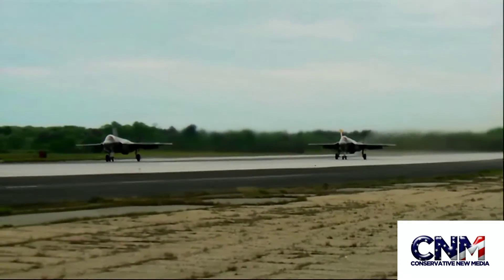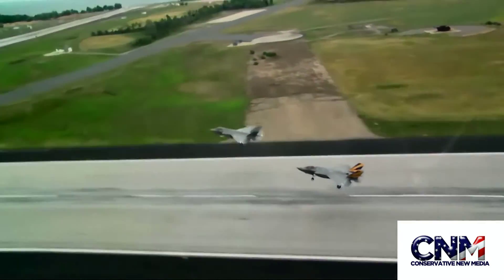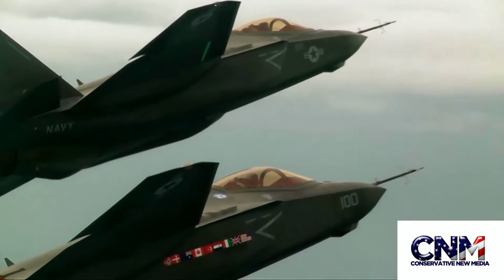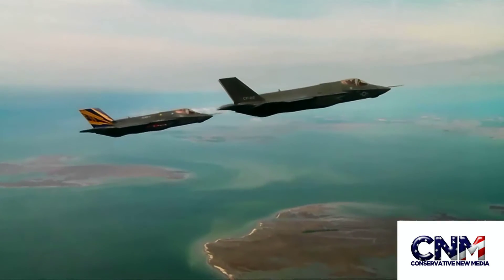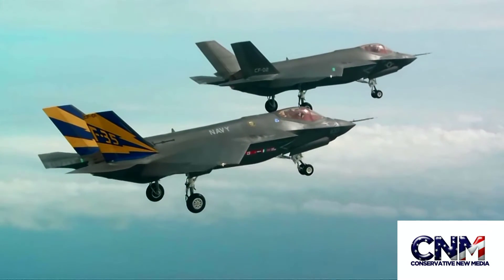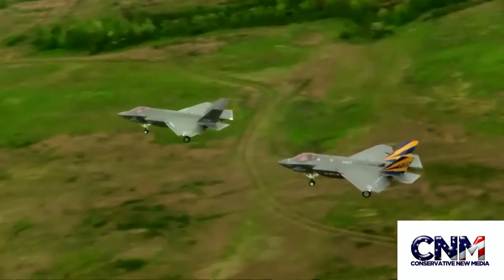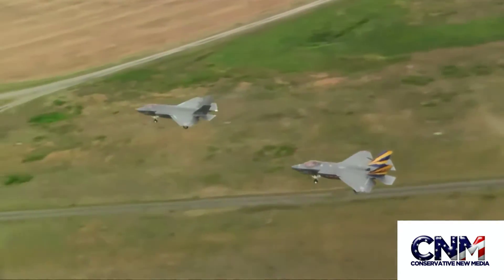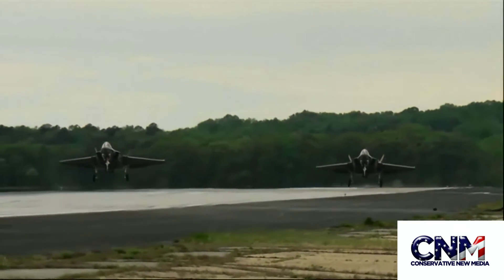Two F-35 Lightning II Fighter Jets Flying together - F-35C Versions - Reaction by John D. Villarreal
Check out these two F-35 Lightning II advanced stealth fighters flying together in formation.

These are the F-35C Navy Carrier versions of the F-35 Lightning II

John D. Villarreal reacts to the F-35s flying together.

**Video Credit**

Note: The outside video used in my video is courtesy of the F-35 Lightning II Program.

The F-35 Lightning II Program video I used is NOT copyrighted:
Video credit: F-35 Lightning II Program

Note: the F-35 Lightning II Program DOES NOT in any way endorse me, my video, my channel or anything else I am involved in, and had NOTHING to do with my video, nor am I affiliated with them in ANY WAY.

Note: I edited the outside video for use in my video.